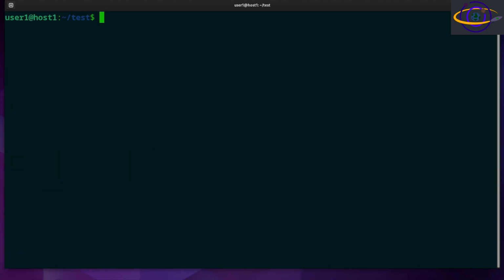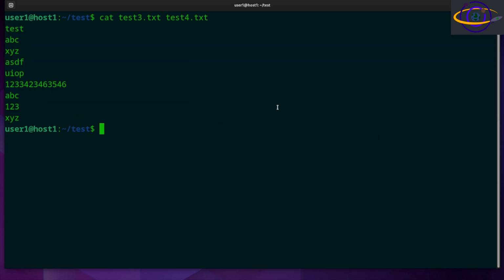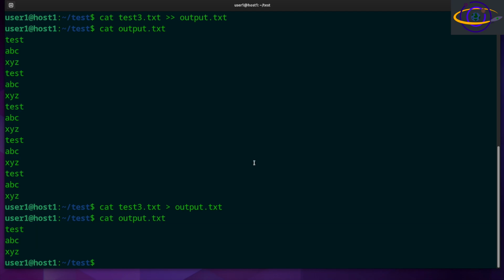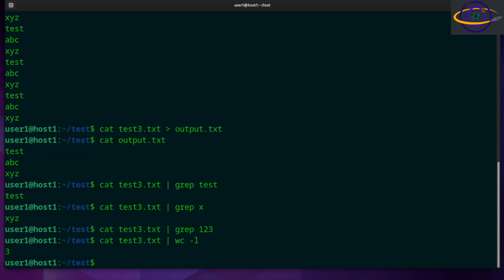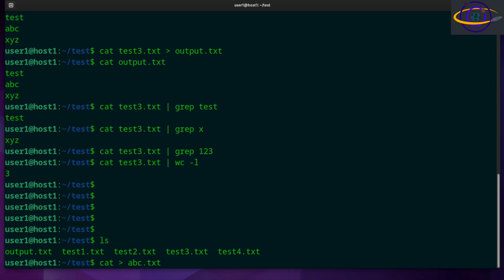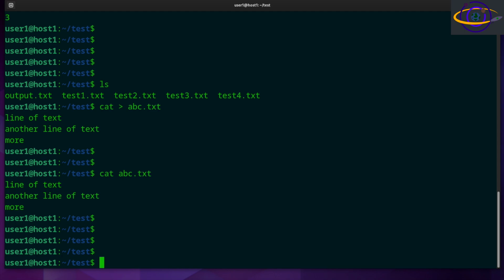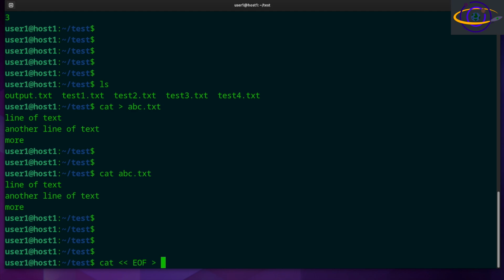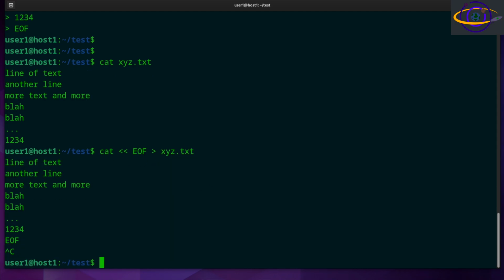Linux Command - cat